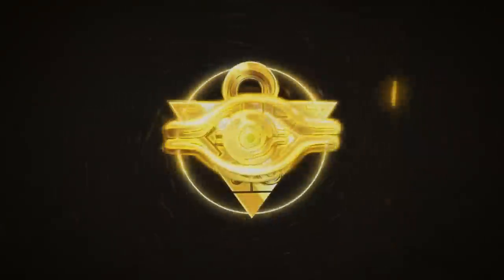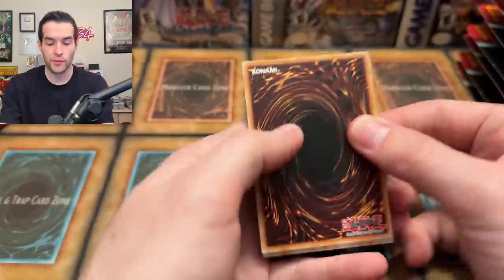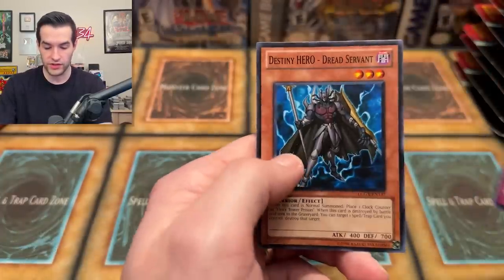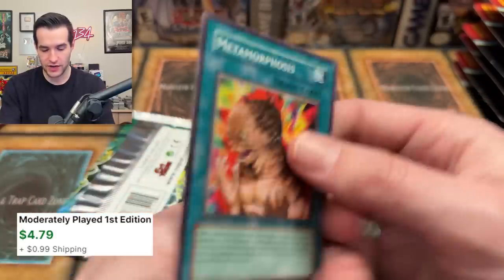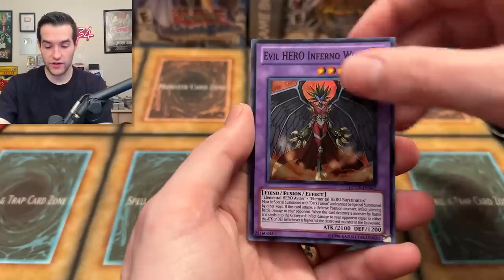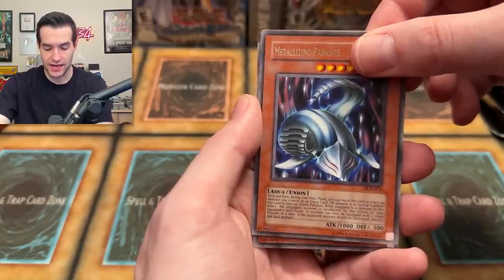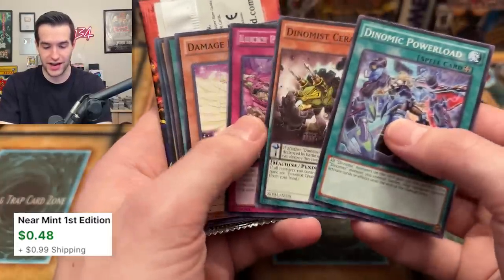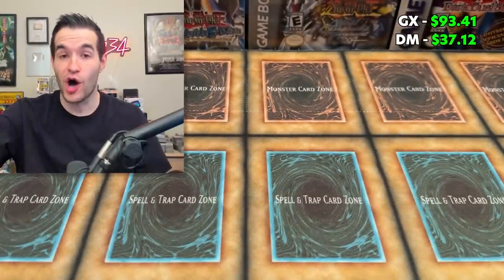Opening LEGACY Yugioh Packs From Your Childhood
➤TCGPlayer Link!